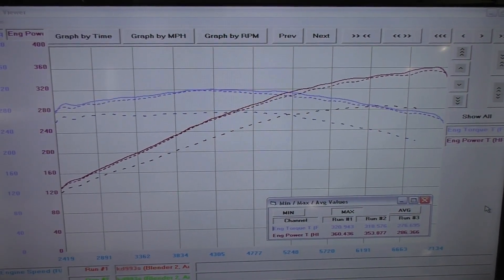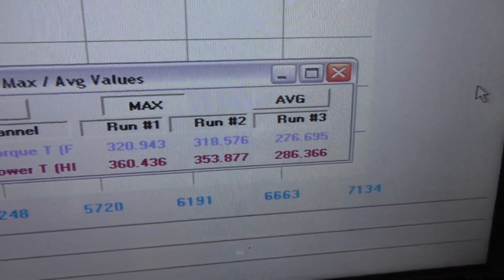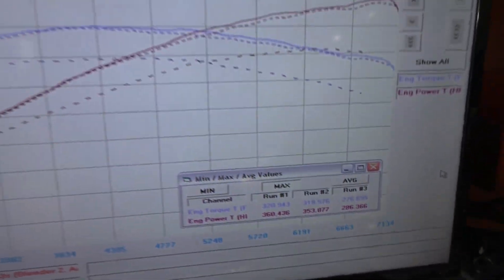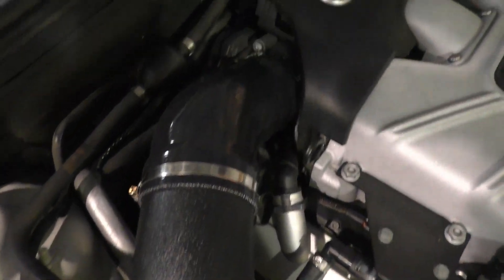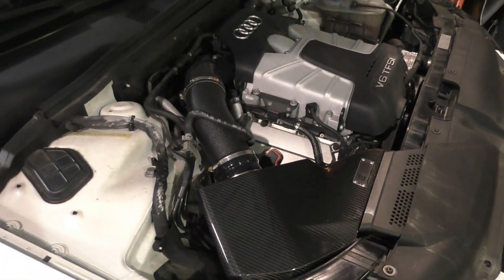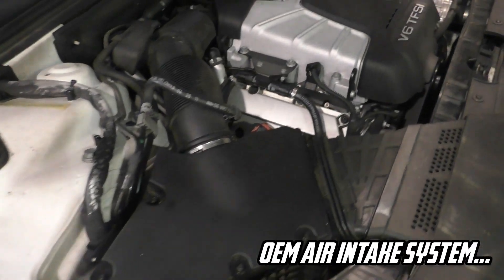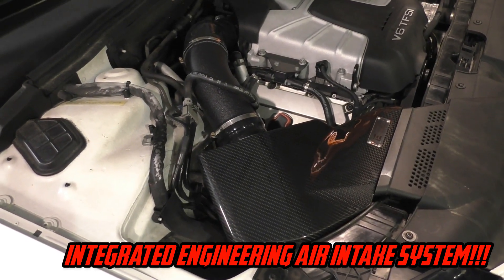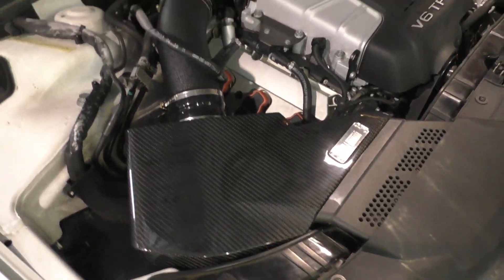Dyno Testing Integrated Engineering Air Intake System - Audi B8 S4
Time to make some more power!  Or at least I hope, haha.  We tossed on the Integrated Engineering Air Intake System onto my 2012 Audi S4.  We performed before and after dyno's to see if the part made any power on my Stage 1 - 93 octane tuned car.  We ended up making some strange results and had to come back another day to get it right.  Once all was said and done I'm extremely delighted with the Intake System from Integrated Engineering and can't wait to continue to make more power!